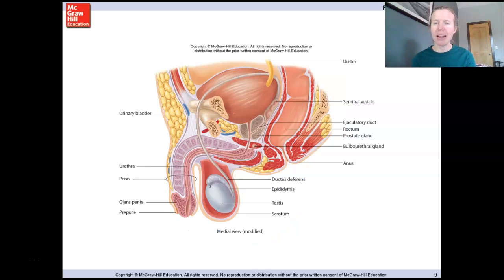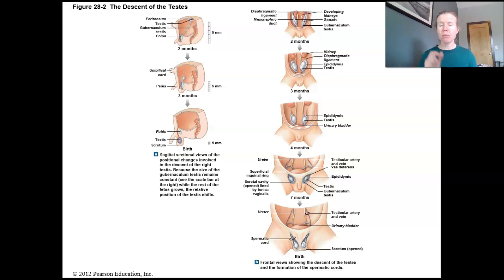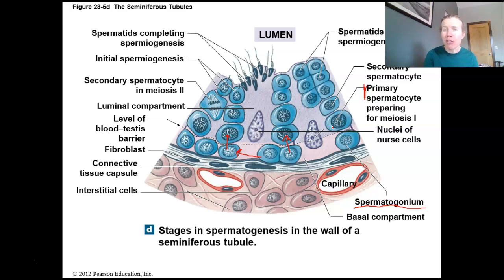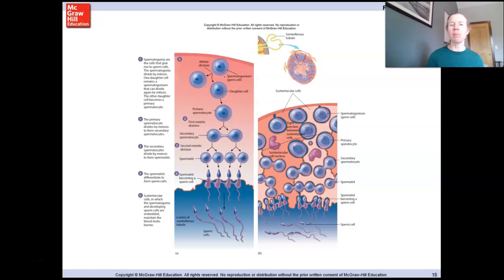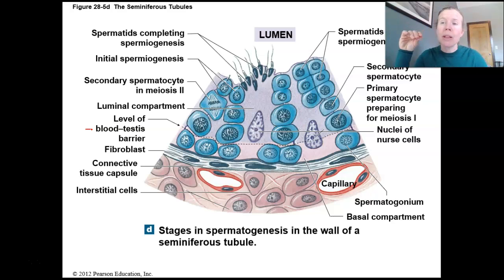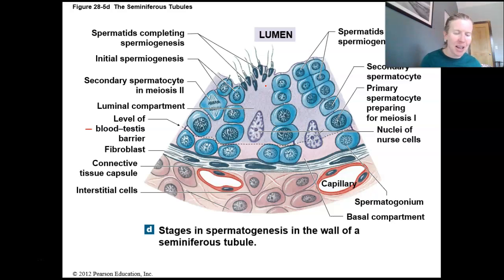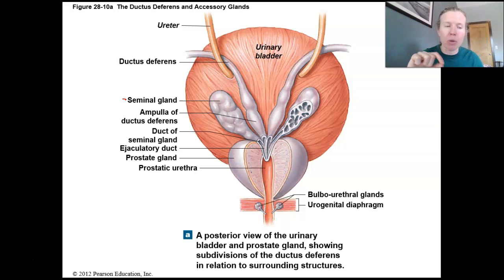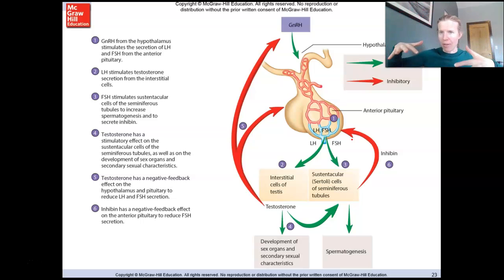Human A&P II Male Reproductive